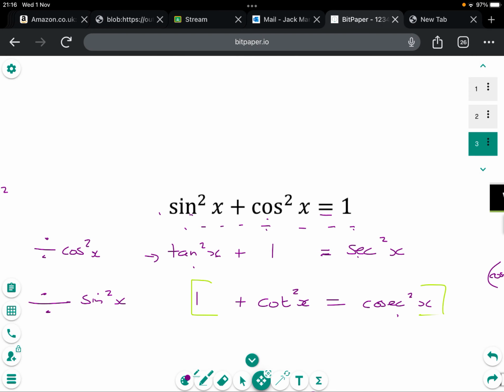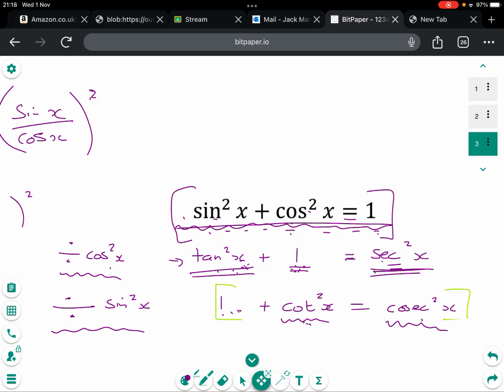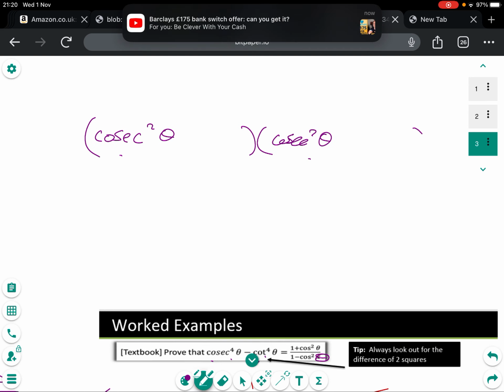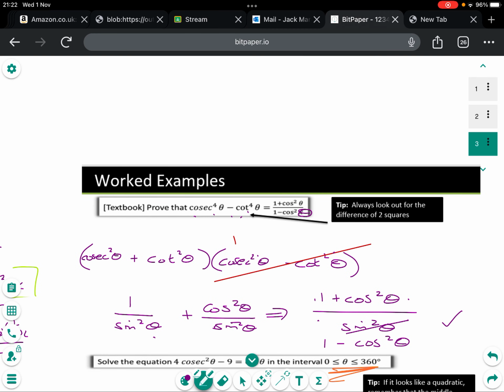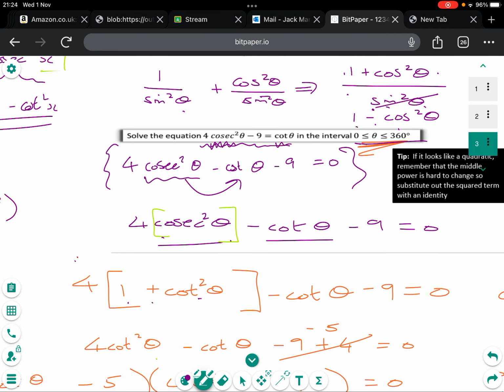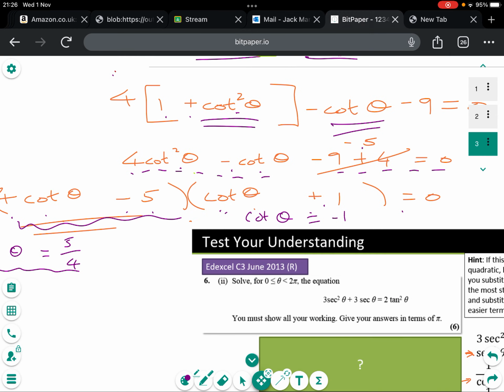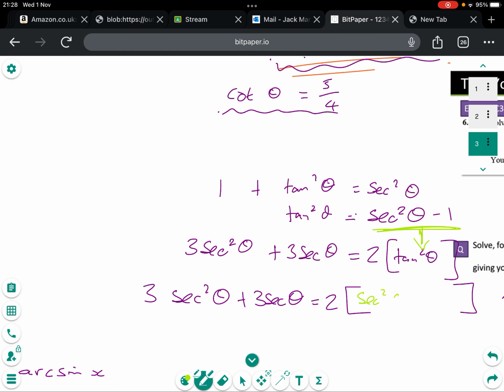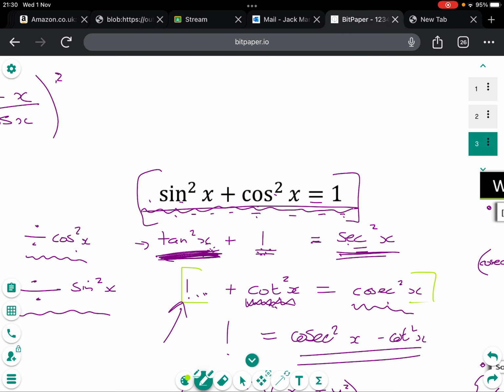6C - Reciprocal Trig Identities and Applications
This video matches chapter 6: Trigonometric Functions from the Pearson Edexcel Pure Maths book for Year 13 A level Maths.